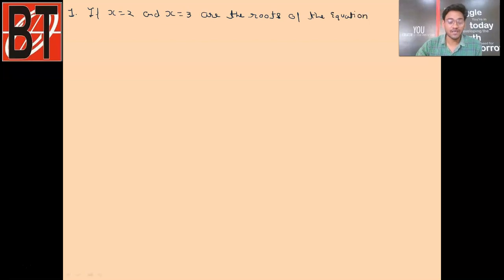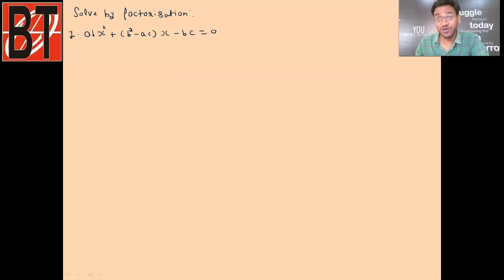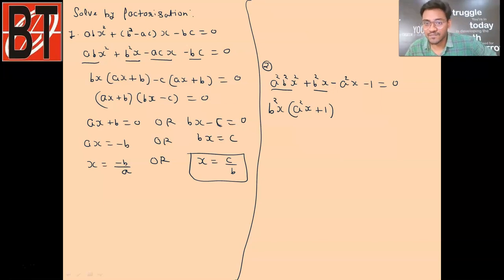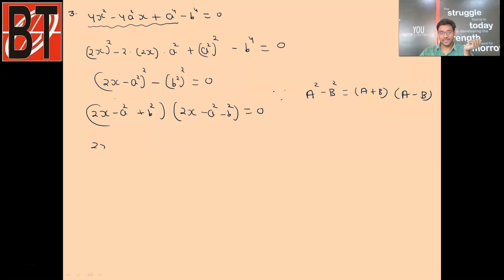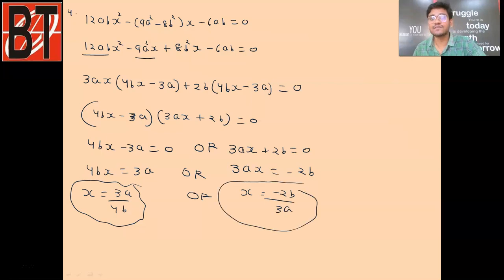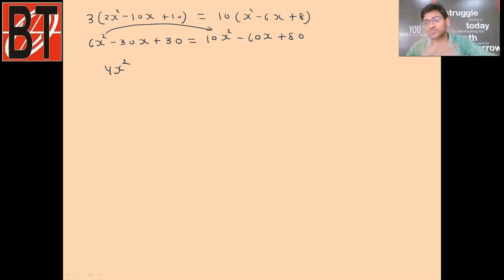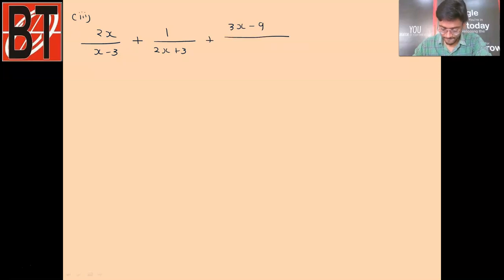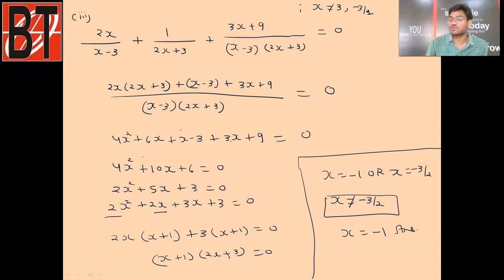Quadratic equations , Part -2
In this lecture we have solved various quadratic equations by factorisation.
Enjoy Maths
happy learning